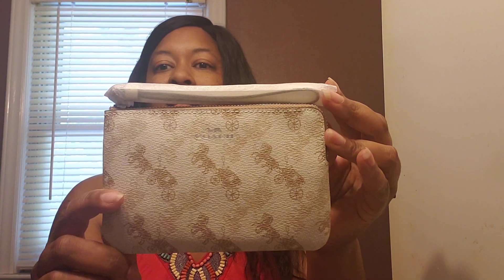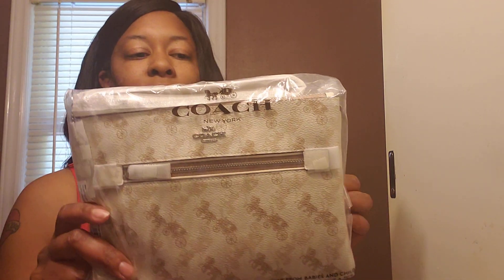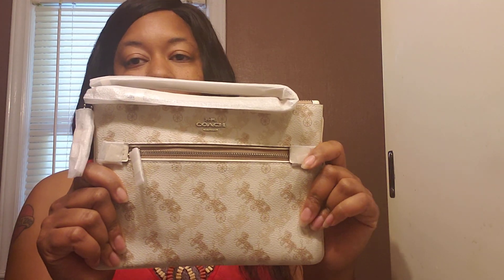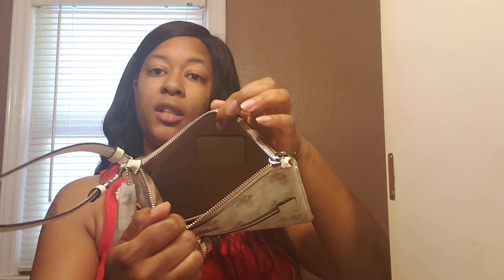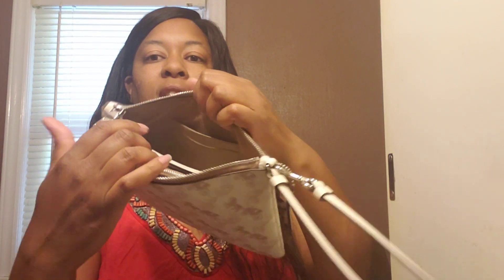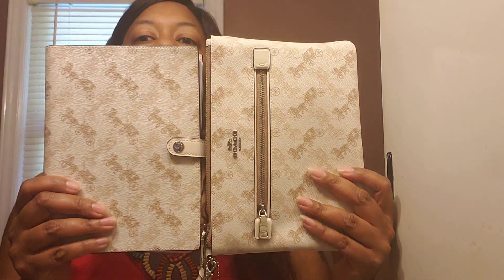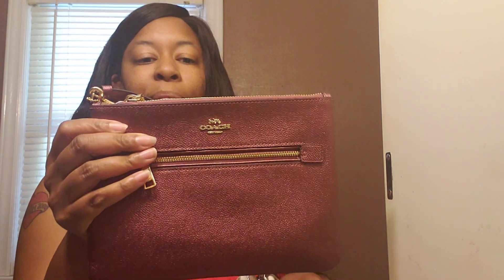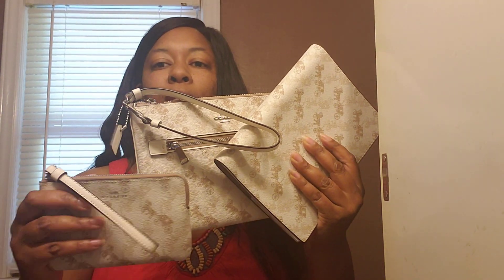Coach Horse and Carriage